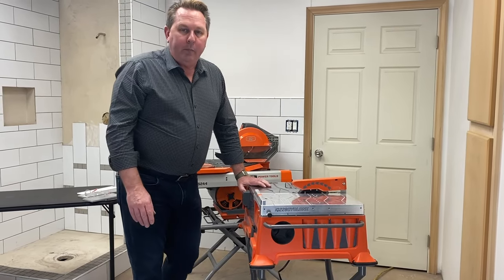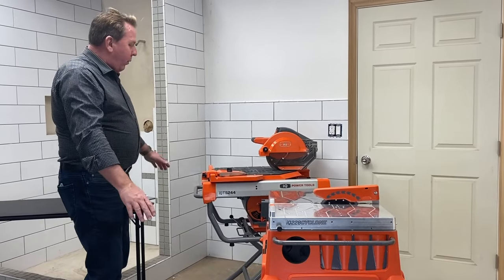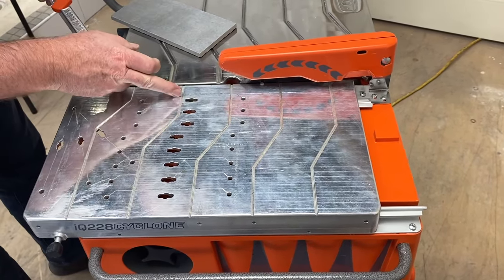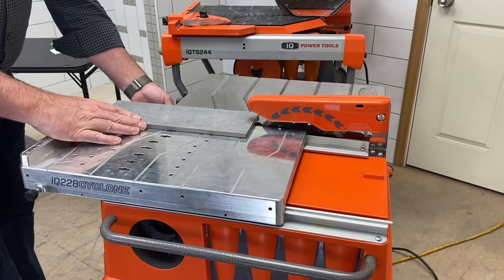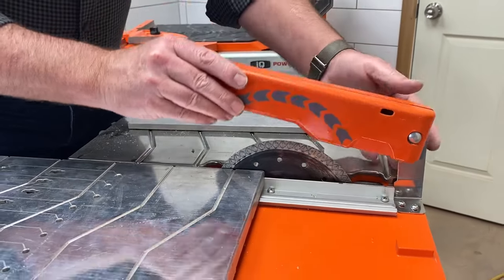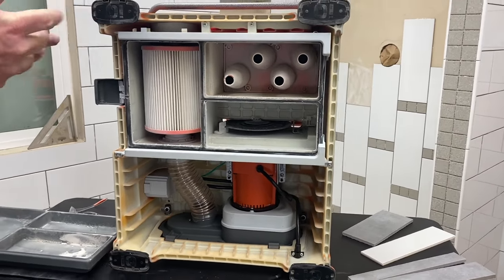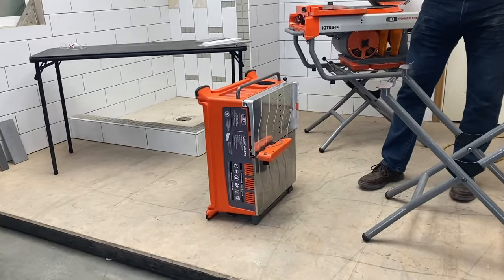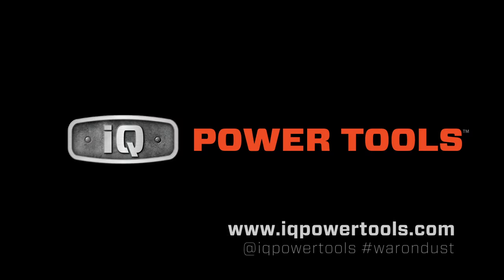iQ228CYCLONE Prototype Full Demo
Paul Guth, President of iQ Power Tools introduces its latest game-changing product… the world’s first 7” tile bench-top saw with fully-integrated dust. The iQ228 CYCLONE is able to cut up to 1 ¼” depth and 18” rip cuts and its 4 Cyclones Filtration captures 99.5% of the dust… meeting OSHA’S new silica standards.